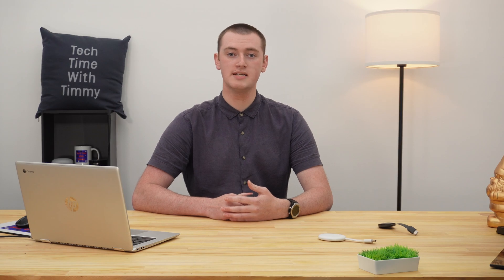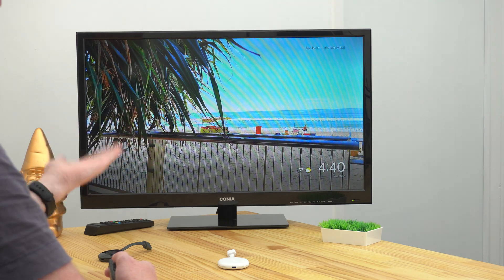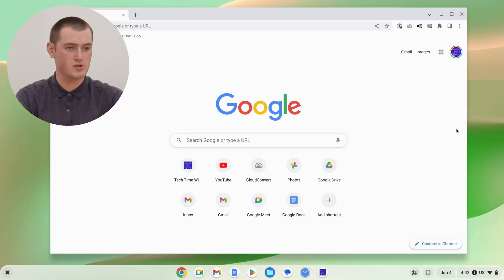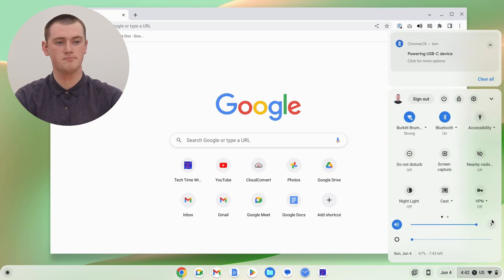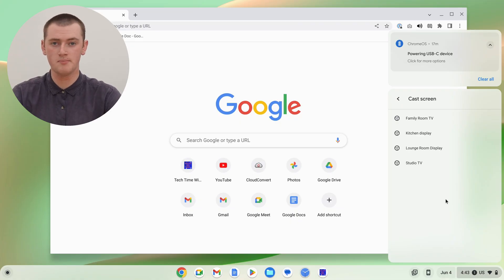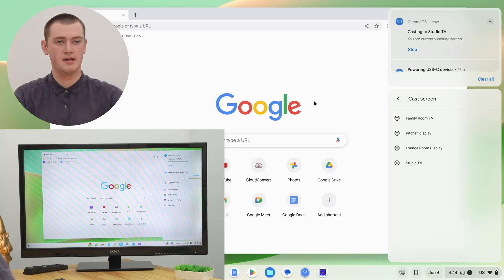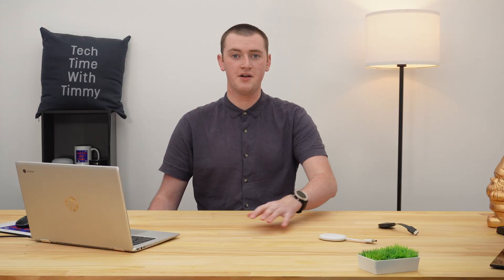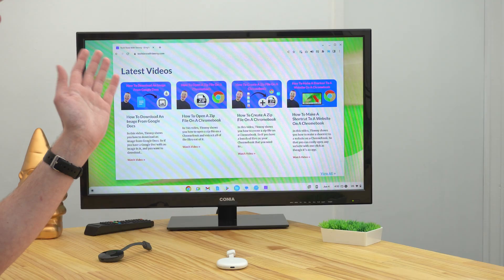How To Mirror Your Chromebook's Screen To A TV With Chromecast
In this video, Timmy shows you how to mirror your Chromebook's screen to a TV. So that everyone can see whatever you’re doing on your Chromebook, on the big screen.

For this tutorial, we’re going to be using Chromecast, so you will need to have a Chromecast, Google TV, or a smart TV with Chromecast built in. If you don't have any of those, and you don't want to buy one, you might want to watch Timmy's other video on how to mirror your Chromebook's screen to a TV with an HDMI cable:

To cast from your Chromebook, you will need to make sure it's connected to the same wifi network as the Chromecast. So check out this video if you need to see how to connect your Chromebook to a wifi network:

Table of contents:
00:00:00 Intro
00:01:29 How To Cast Your Screen
00:03:53 How To Stop Casting
00:04:43 See You Next Time